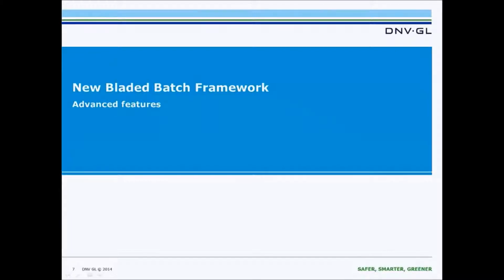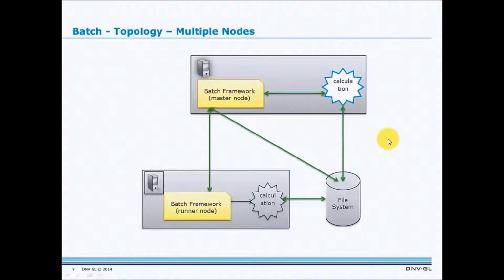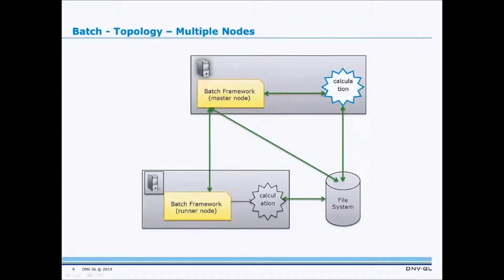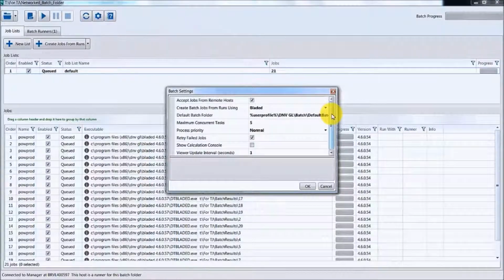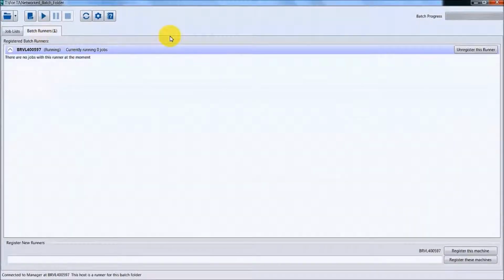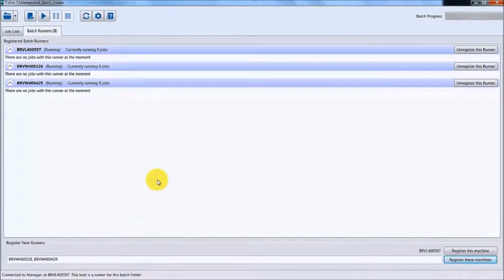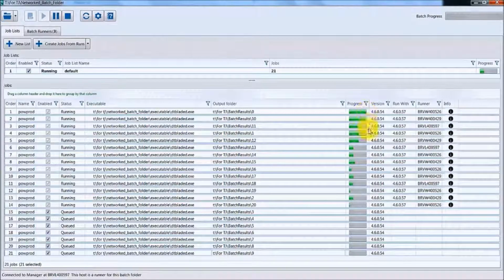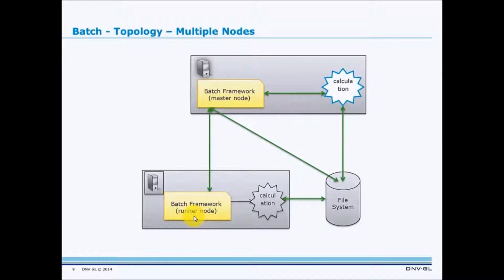Bladed Batch Framework - Advanced Features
This video provides greater detail about batch frameworks and covers more advanced concepts, such as networked batches - their network topology and how they can be used to utilise resources available on the LAN and automated failover of networked batches.